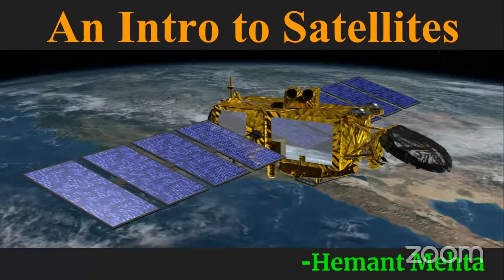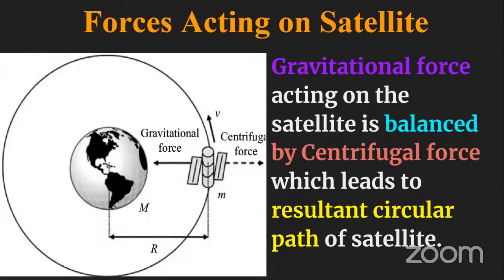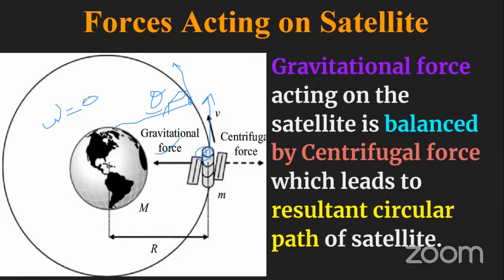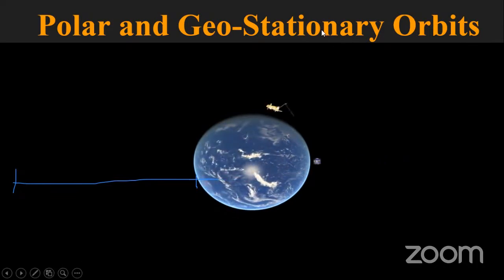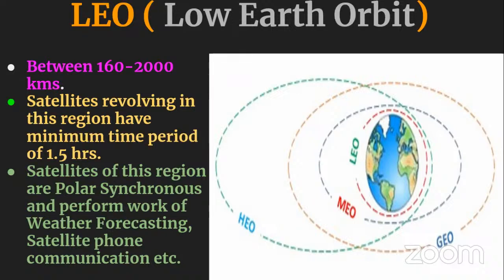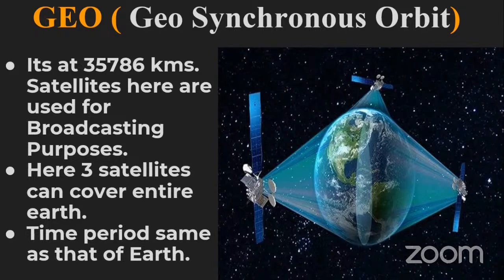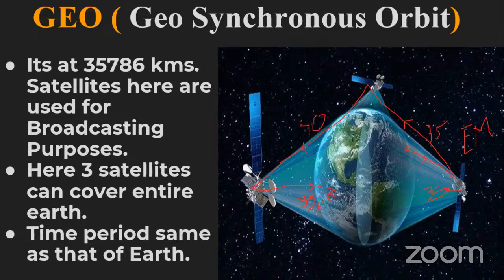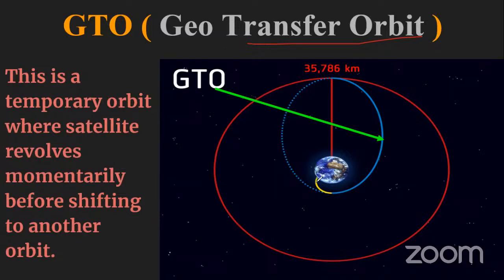ANTARIKSH GYAAN ABHIYAAN ARGENTINA --